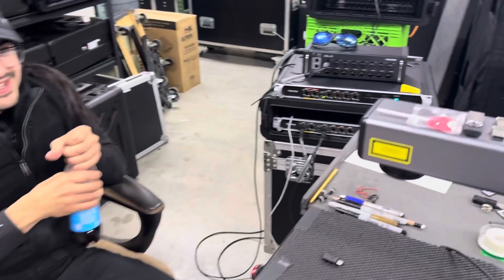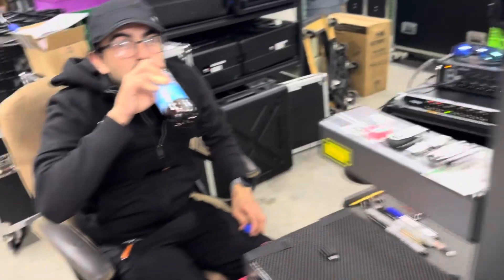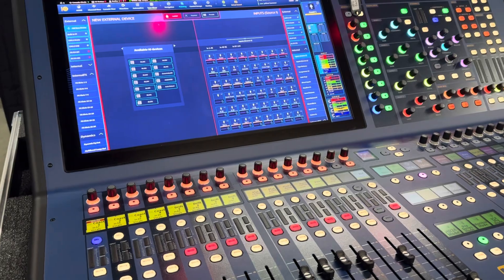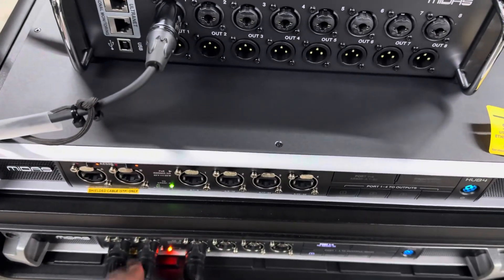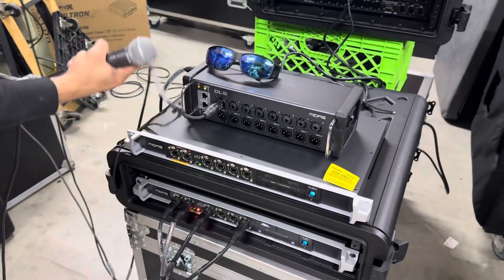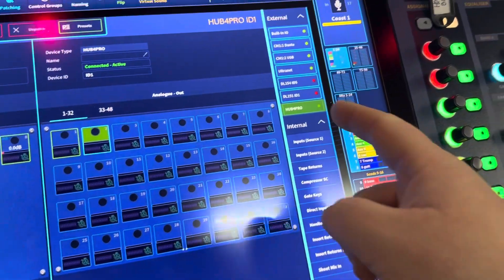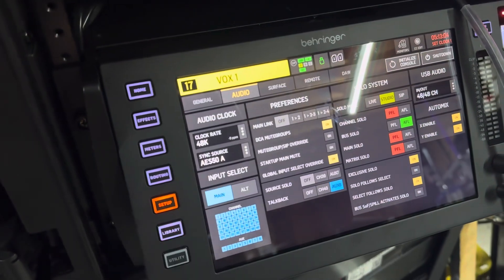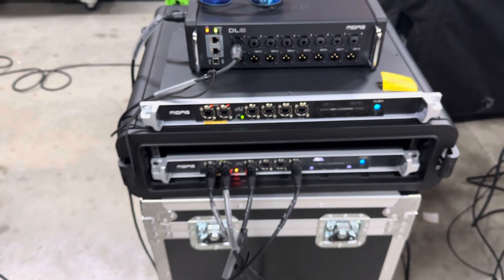How to use a Midas HUB4 Pro to sync a HD96 or Pro series to a Wing or X32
How to utilize Midas Hub4 Pro for 96k and 48k together